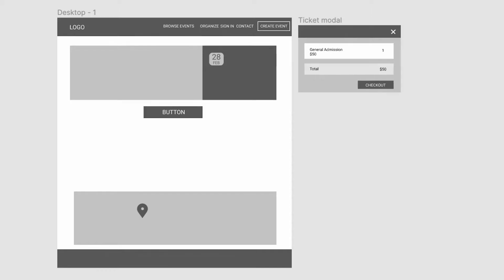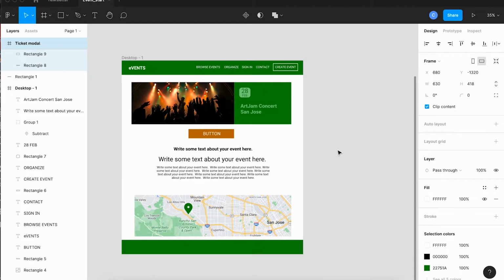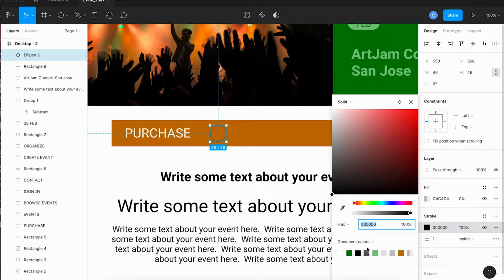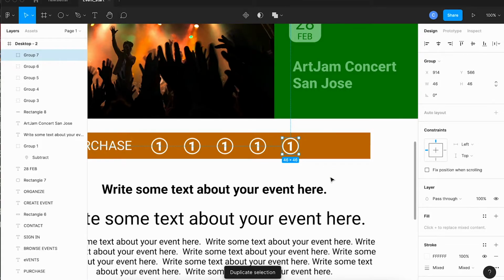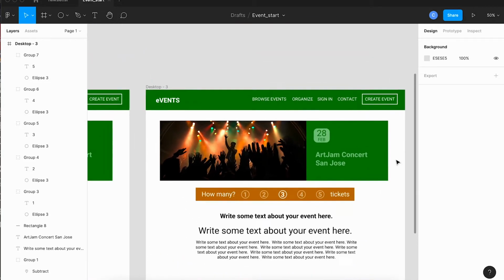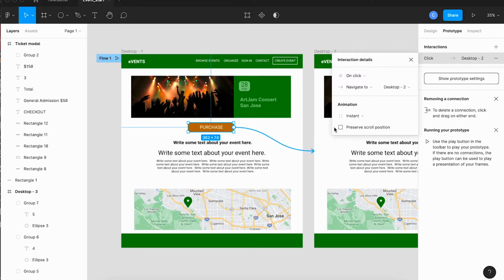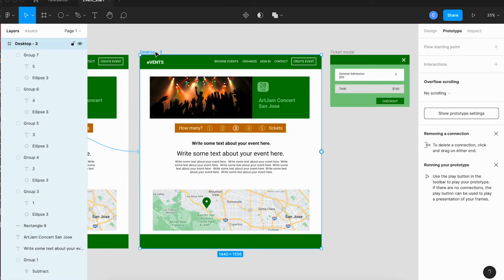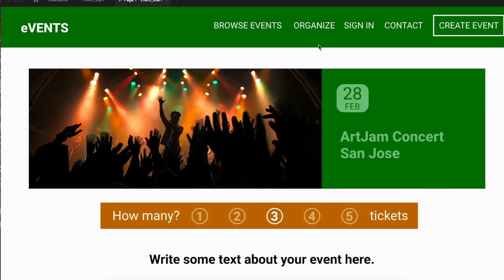Prototype an Event page in Figma